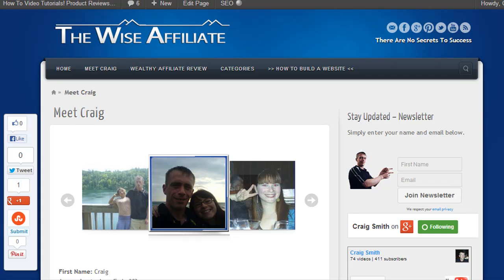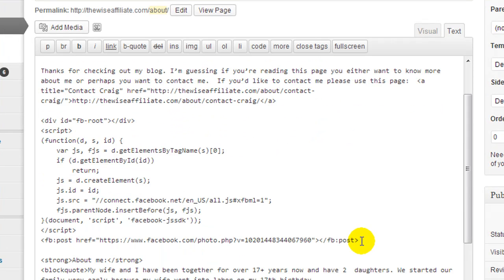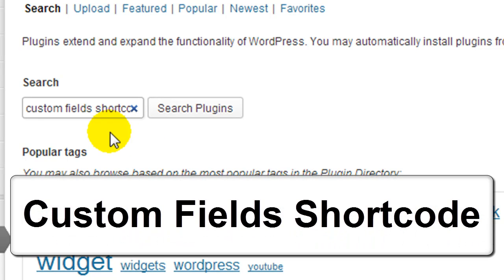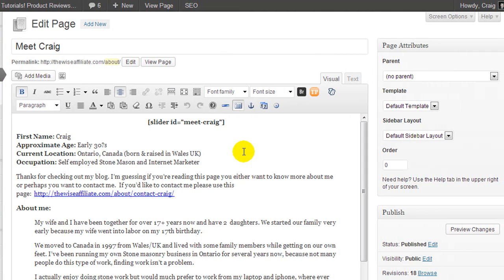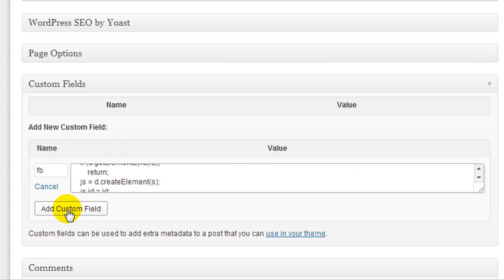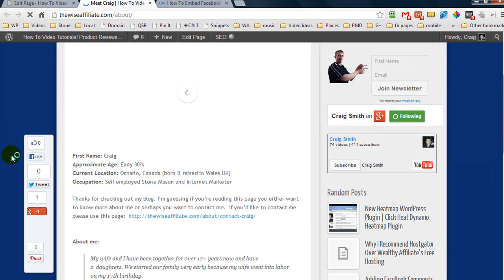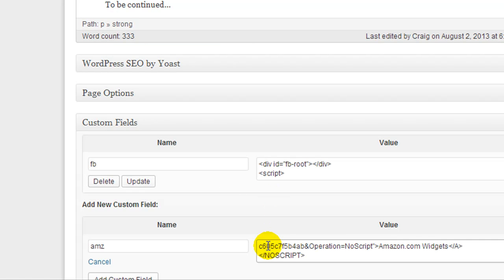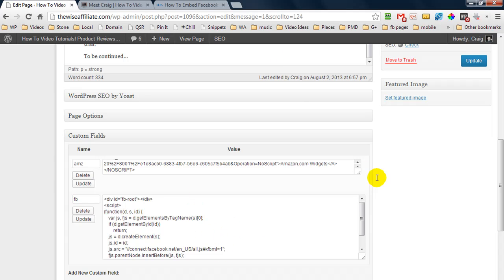How To Stop Wordpress From Changing HTML/Code/JavaScript Within A Blog Post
Learn how to embed javascript or code within a wordpress post or page. This method stops Wordpress from changing the code when switching to visual editor.
For a details tutorial with images please see my blog post linked above.

I decided to create this tutorial to show people just one alternative method on inserting code or javascripts into a wordpress post or page. This method works great because we use custom fields and shortcodes.
In return Wordpress can no longer edit the code if we switch from the text or visual editor.

My last tutorial was on how to embed Facebook content into wordpress post I mentioned that I'd create another video showing the above method so here it is.